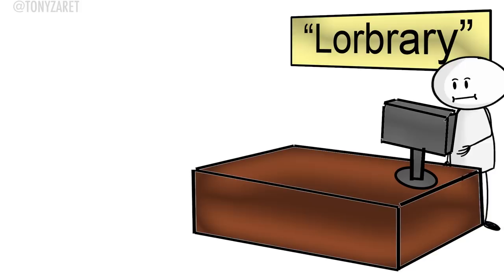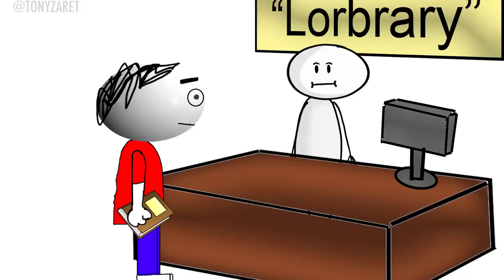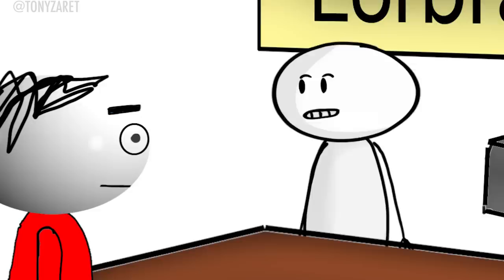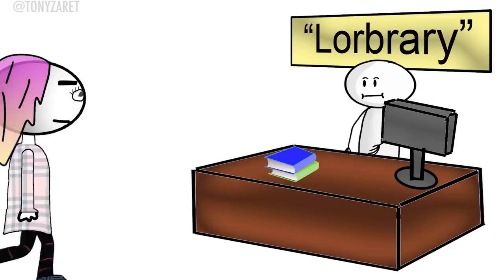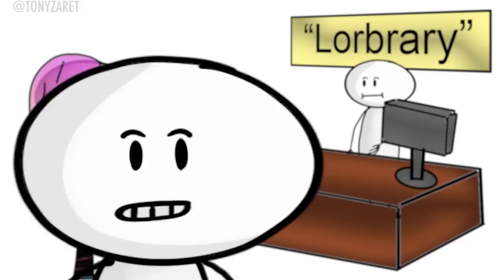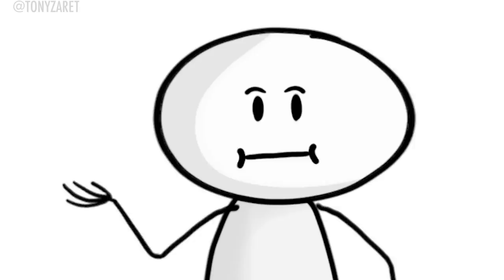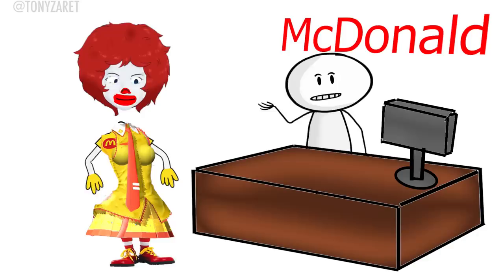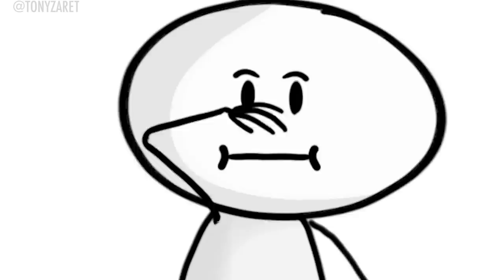My F*dged Up Stories: Worst. Job. Ever!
There was a time when animation was such a labor-intensive filmmaking technique that its use was reserved for the creation of fantastical worlds that would be impossible to capture any other way. Now, however, software-based animation has allowed creators like myself to use this method to tell stories that, far from being flights of fantasy, are a series of brief, sarcastic anecdotes about the teller's own life that would generate little more than polite head nods from an audience... if they weren't brought to life with the power of ANIMATION!